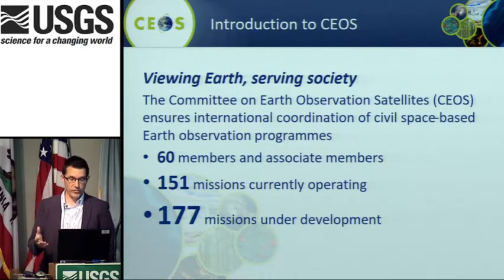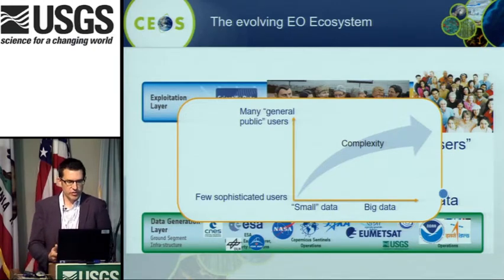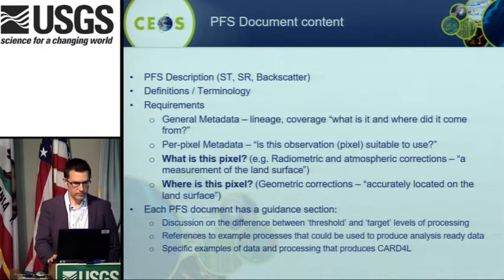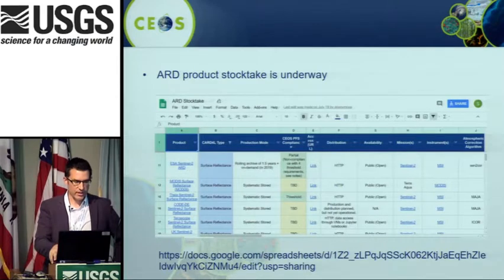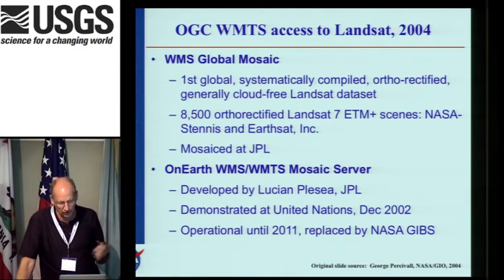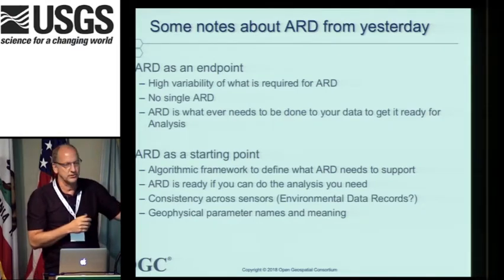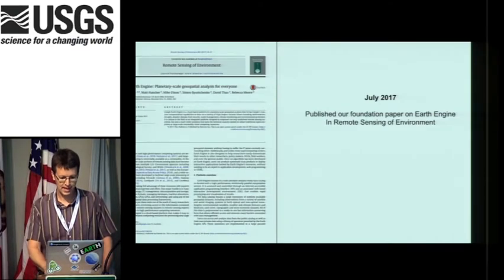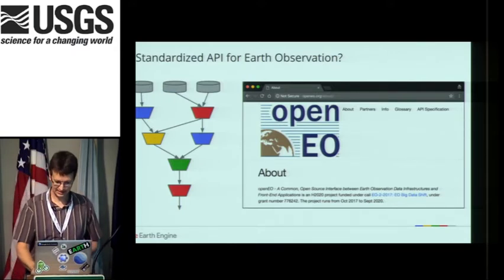ARD Panel: Sensor to Platform (CEOS ARD 4 Land, Exploitation Platforms, Google Earth Engine)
Panel Talks and Discussion:
- "Analysis Ready Data as addressed by the
Committee on Earth Observation Satellites
(CEOS ARD 4 Land)" by Steven Hosford, CEO, Committee on Earth Observation Satellites
- "ARD and Exploitation Platforms", George Percivall, CTO, Open Geospatial Consortium (OGC)
- "Google Earth Engine and ARD", Tyler Erickson, Senior Developer Advocate, Google